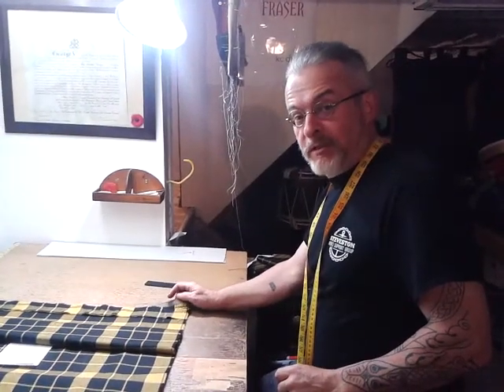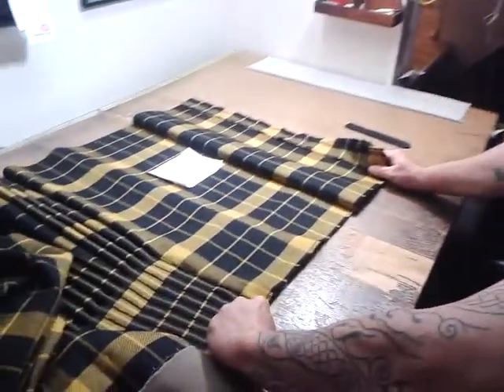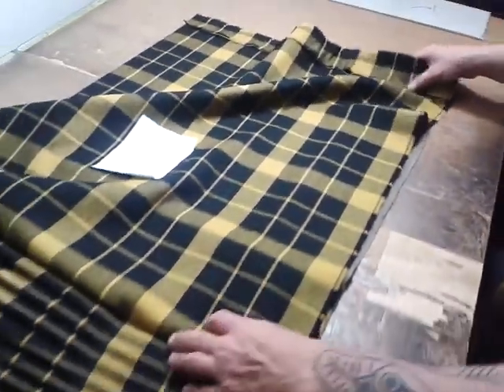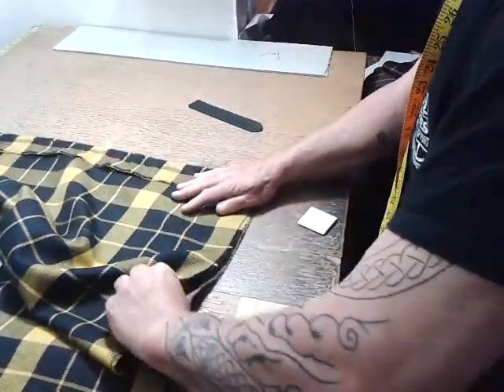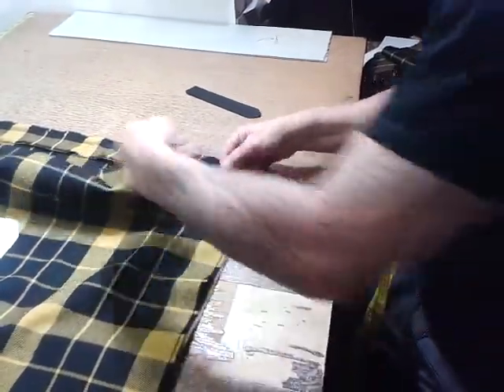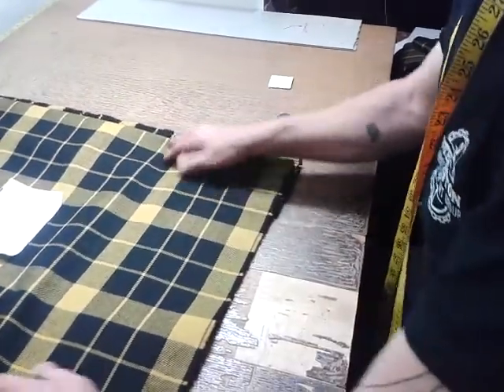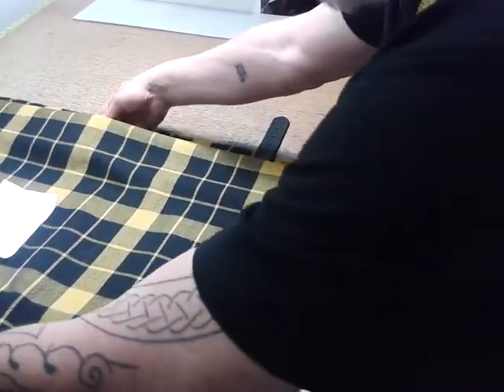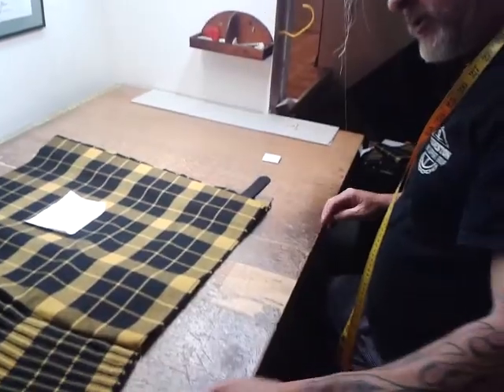my Methods, part six and five eigths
Yeah, we're still working on the front apron...